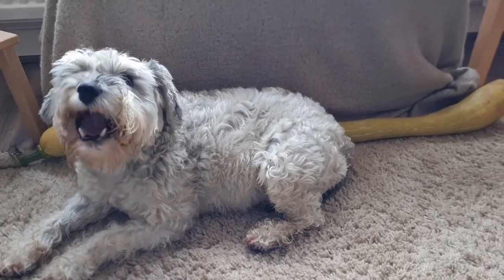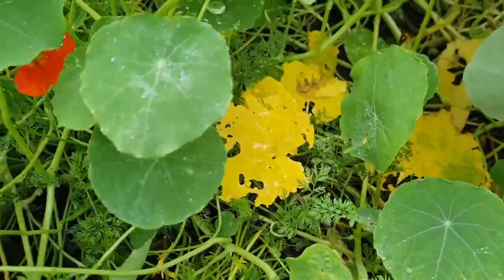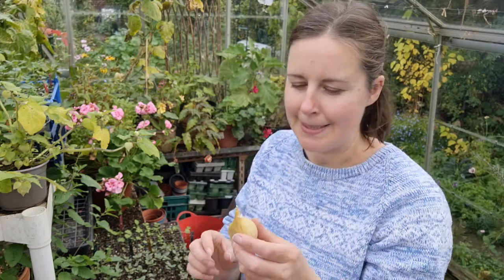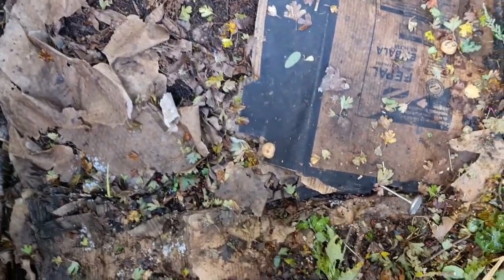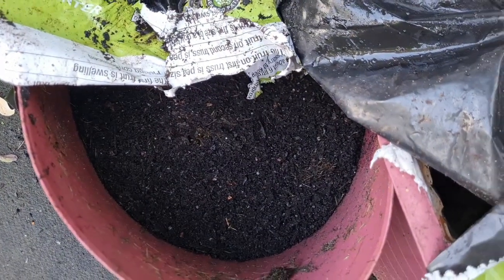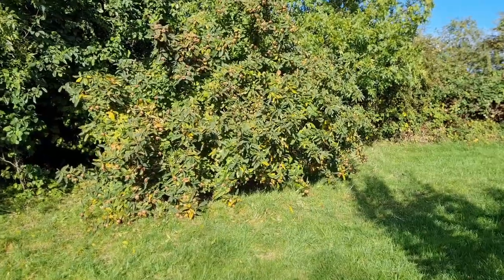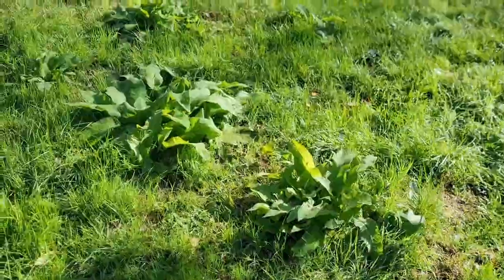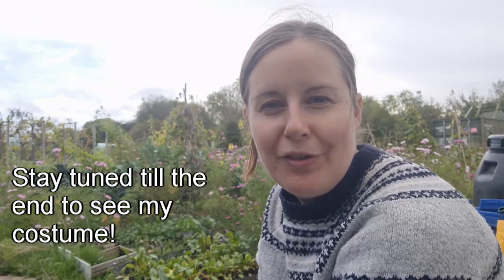Ep58: Halloween special: celebrating 1K subscribers on YouTube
Gardening with a dog on my UK allotment plot and in the home garden - weekly diary/vlog of our exploits beginning Jan 2023 🌽🍓🥦

I try to get to grips with the Autumn garden and plot by choosing just one spot to clear and plant up. Garlic goes in - inc. the elephant garlic - as well as some of the brassicas. There's an impromptu sweet potato harvest and a celebration in the greenhouse. We end with spooky goings on and a family halloween party.

Sourdough Waffles recipe:
Pre-heat the waffle maker
Mix:
A good dessert spoon of sourdough starter/excess (can be inactive)
Enough milk to loosen the starter
A half tsp of apple cider vinegar
Season with salt, pepper and spices
Chopped greens and veg
Add 4-5 tbsp of flour + half tsp of baking powder
Extra milk to form a quite stiff mix
Once the waffle maker is hot, divide mix into two and cook for 10-12 minutes.